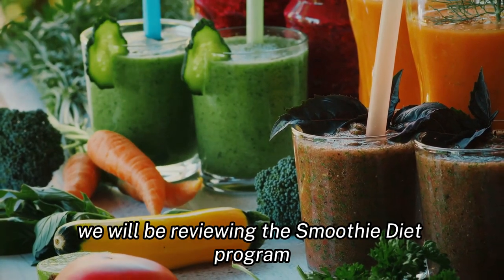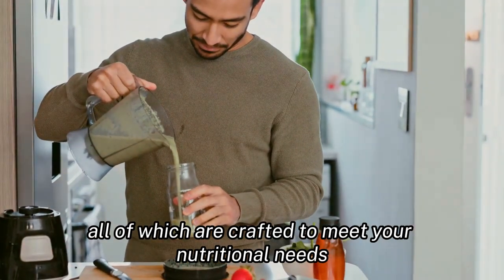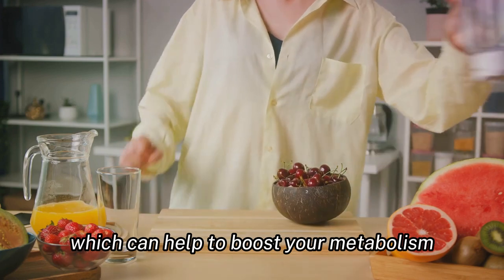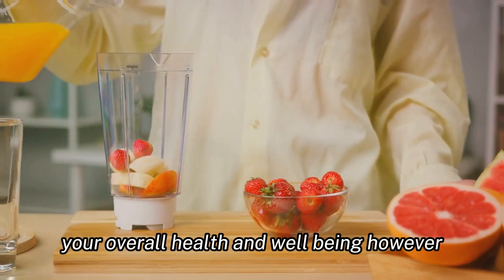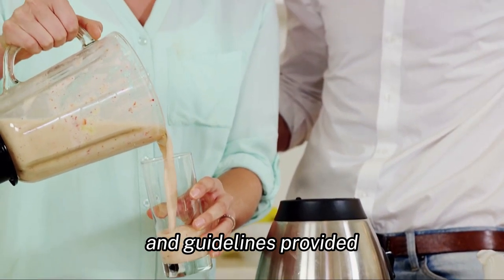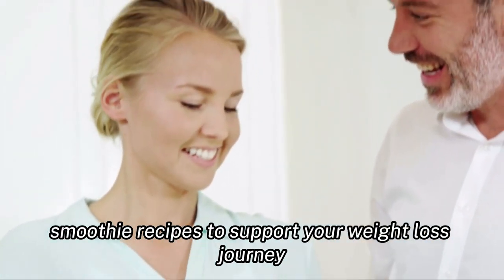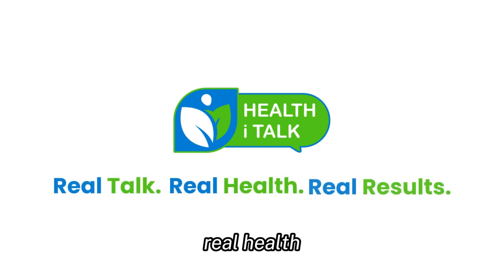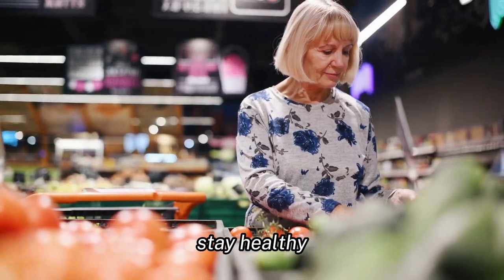Smoothie Diet Program Reviews - Side Effects, Ingredients, and Where to Buy the Original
In this video, we delve into the Smoothie Diet Program, a comprehensive guide designed to support your weight loss journey through delicious and nutritious smoothies. Discover how these easy-to-prepare recipes, made with natural ingredients, can help boost your metabolism and promote fat loss, all while nourishing your body with essential nutrients. Watch our review to find out if the Smoothie Diet Program is the right fit for your health and wellness journey.